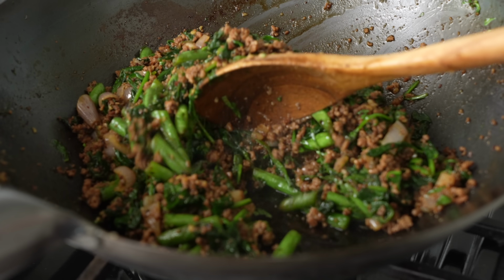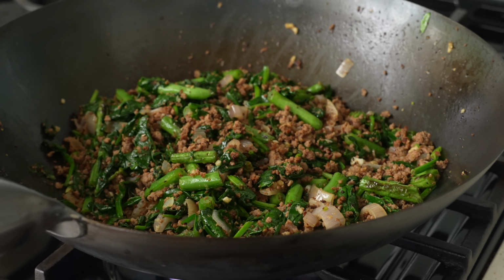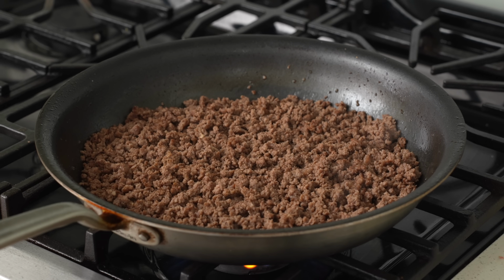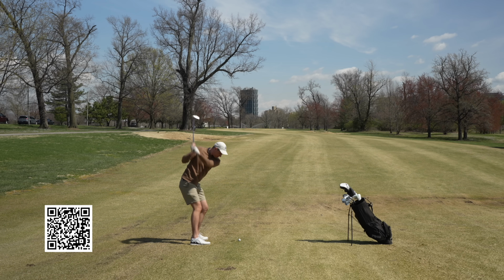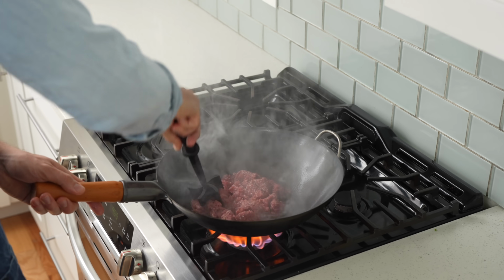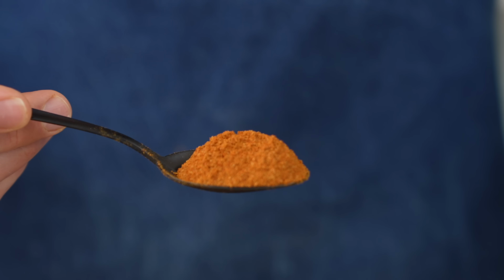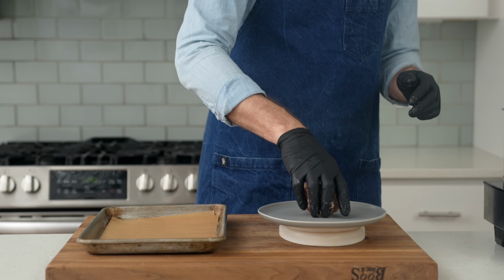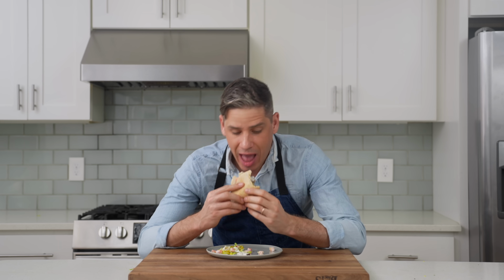5 Ways To Make Ground Beef Less Boring Under 30 Minutes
🔪MY GEAR:
FOOD PROCESSOR
WOODEN SPOON
CUTTING BOARD
RAS EL HANOUT
JOVIAL GF SPAGHETTI
DIGITAL SCALE
FAVORITE STAINLESS BOWL
AMAZON STORE

Thai-Inspired Ground Beef Pad Kra Pad
∙200g (½lb) green beans, chopped into 1" pieces
∙100g (3 medium) shallots or red onion, chopped
∙30g (2T) oil, divided
∙450g (1lb) 85/15 ground beef
∙2g (2-finger pinch) salt, divided
∙15g (1T) ginger, grated
∙15g (1T) garlic, grated or pressed
∙150g (5oz) baby spinach, chopped
∙50g (2½T) oyster sauce (or 30g/1½T hoisin)
∙25g (1T) fish sauce
∙25g (1T) soy sauce
∙50g (3T) beef or chicken stock (or water)
∙25g (2T) brown sugar
∙15–20g (½c loosely packed) basil, chiffonade

1 Heat wok over high, add oil. Stir-fry green beans in 1T oil + pinch salt for 1½–2 min until charred. Remove beans, set aside.
2 Add 1T oil to wok over high. Add beef + pinch salt. Cook 5 min until crumbled to pea size.
3 Add shallots. Stir-fry 2–3 min. Add splash of water if sticking.
4 Add garlic & ginger. Stir 1 min till fragrant.
5 Add spinach + beans. Stir 1 min til spinach melts.
6 Stir together oyster, fish, soy sauces, stock, and sugar then add around wok edge. Simmer 30–60 sec to glaze.
7 Kill heat. Stir in basil. Serve w/ rice & crispy fried egg.

Indian-Inspired Keema Curry
∙30g (2T) oil
∙225g (1½c) onion, medium dice
∙225g (1½c) potato, medium dice
∙450g (1lb) ground beef
∙25g (1½T) tomato paste
∙5g (1t) cumin
∙5g (1t) curry powder
∙3g (½t) garam masala (or sub more curry)
∙200g (¾c) water
∙400g (1 can) full-fat coconut milk
∙150g (1c) frozen peas
∙5–10g (1–2t) salt, divided
1 Heat large nonstick with oil over med-high. Sauté onion, potato, pinch salt in oil 5 min till browned. Move to bowl
2 Brown beef + pinch salt 5–6 min till crumbly.
3 Add tomato paste + spices. Stir 30 sec.
4 Add potato mix back to pan with water, coconut milk, pinch salt. Simmer 5–8 min to reduce.
5 Add peas + spinach. Stir 1 min. Serve with rice.

Chili Crisp Peanut Noodles with Broccolini
∙225g (½lb) wheat noodles
∙200g (1-2 bunches) broccolini, chopped
∙125g (2/3c) chili crisp
∙50g (3T) soy sauce
∙50g (3T) mirin
∙50g (3T) water
∙60g (¼c) unsweetened peanut butter
∙40g (2T) hoisin
∙Optional: chopped peanuts, scallions for garnish
1 Cook noodles per package.  Drain + rinse w/ cold water. Toss w/ oil.
2 Stir-fry broccolini in 1T oil + pinch salt 90–120 sec over high. Transfer to bowl.
3 Brown beef in 1T oil over high, 5–6 min until crumbled and brown
4 Add chili crisp. Stir and scrape 1 min.
5 Add soy, mirin, water, peanut butter, hoisin. Stir, bring to simmer.
6 Add noodles & broccolini. Toss well.

Moroccan Ground Beef Stew
∙225g (1½c) onion, diced
∙20g (4-5 cloves) garlic, pressed
∙15g (2T) flour (AP or GF)
∙20g (4t) ras el hanout (see below for recipe)
∙1g (¼t) cinnamon
∙35g (2½T) tomato paste
∙15g (1T) beef bouillon (paste or powder)
∙400g (1 2/3c) beef stock
∙240g (1 can) chickpeas, drained
∙5–10g (1–2t) brown sugar
∙10g (¼c) chopped cilantro

Ras El Hanout:
15g smoked paprika
3g turmeric
3g cumin
3g coriander
1g ground clove
2g cinnamon
pinch cayenne

1 Brown and crumble beef. Add onion + garlic. Sauté 4–5 min.
2 Add flour & spices. Stir 1 min.
3 Add tomato paste, BTB, stock. Simmer 10 min to thicken.
4 Add chickpeas + brown sugar. Simmer 2 min.
5 Stir in cilantro. Serve w/ couscous + thinned yogurt w/ lemon.

Buttered couscous:
∙1c couscous
∙1c water
∙1/4tsp salt
∙3t butter
Boil water, add salt, butter. Stir in couscous, remove from heat, cover, let sit 5min.

Ground Beef Gyro
∙50g (⅓c) onion, chopped
∙25g (¼c) breadcrumbs
∙10g (2 cloves) garlic
∙5g (1t) salt
∙2g (½t) black pepper
∙3g (1t) coriander
∙5g (1t) cumin
∙1g (1t) oregano
∙Pinch Chile flakes
1 Blend ingredients in food processor till smooth.
2 Divide into 4 patties (~130g ea), shape flat and wide.
3 Grill or roast at 550°F for 8–12 min to 145–150°F
4 Rest 5 min. Slice ¼”, then in half.
5 Serve on pita w/ tzatziki, tomato, pepperoncini, lettuce

Tzatziki
Stir together 1 cuke (grated and drained), 200g greek yogurt, 75g mayo, 1 minced garlic, 5g salt, 5g chopped dill, juice 1/2 lemon

CHAPTERS:
0:00 Pad Kra Pao
5:05 Keema Curry
8:17 Watch me play golf
9:29 Chili Crisp Peanut Noodles
13:33 Moroccan Ground Beef Stew
16:26 Ground Beef Gyro